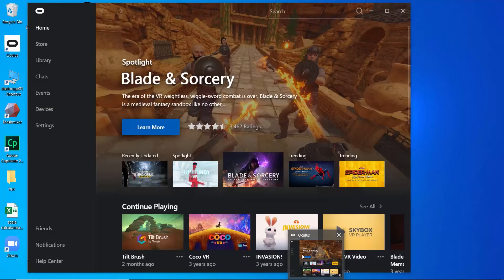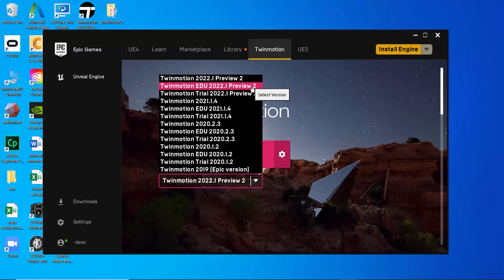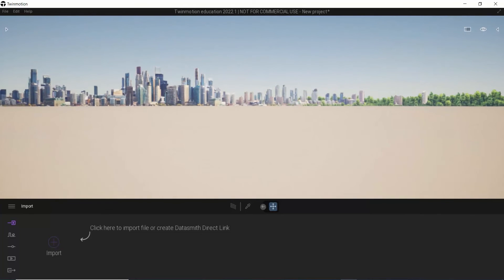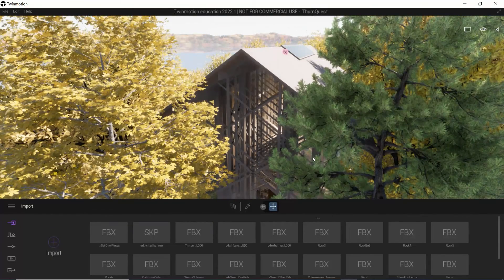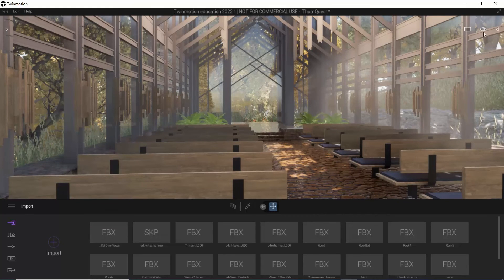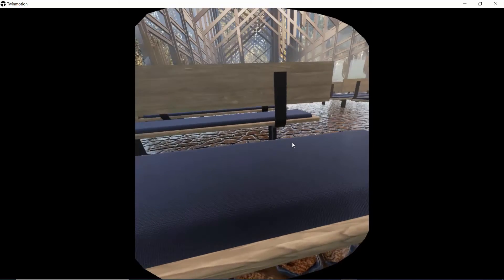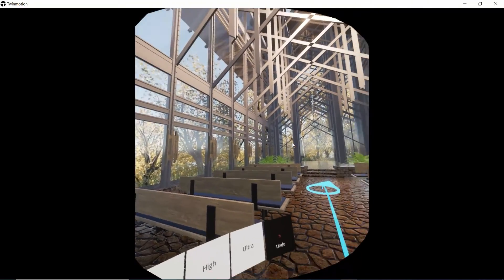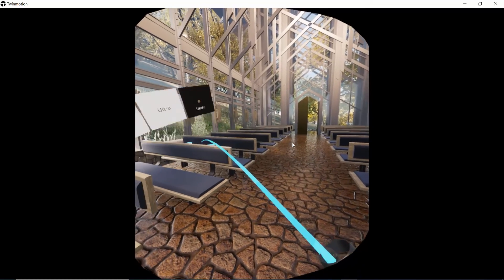Twinmotion to Meta Quest 2 - Video One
Using Twinmotion with the Meta Quest 2. Good things to come.